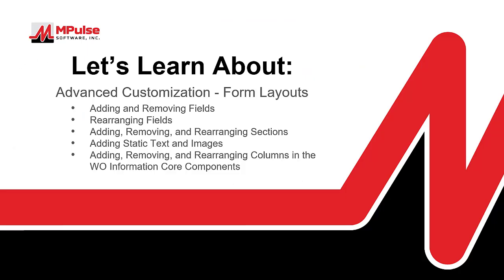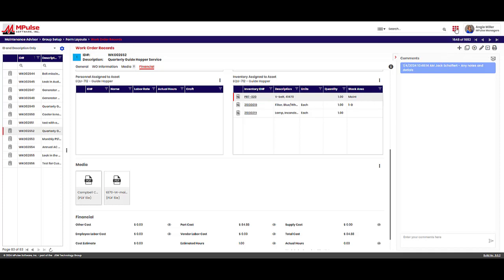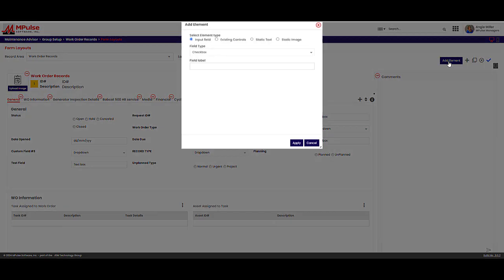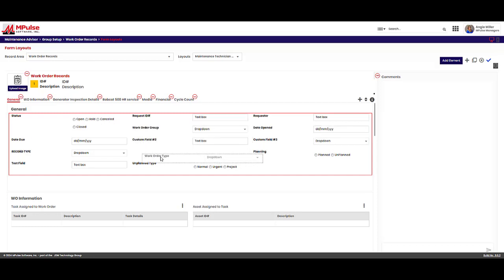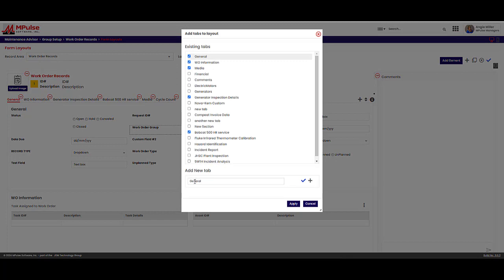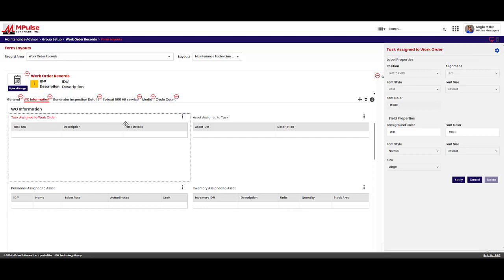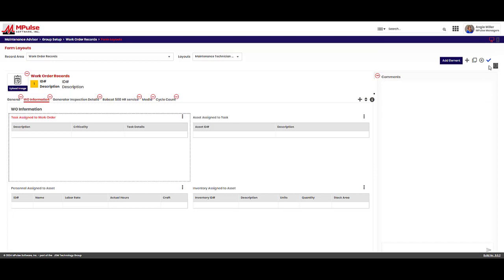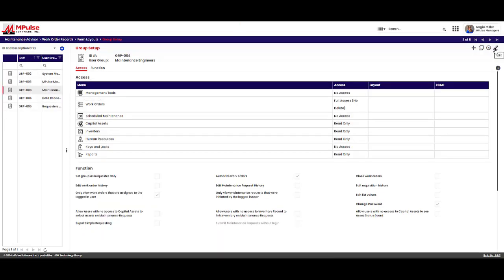Let's Learn About Advanced Customization Form Layouts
This short video highlights the key functions of the Form Layouts tool in Advanced Customization.